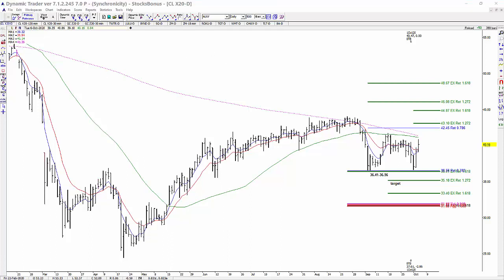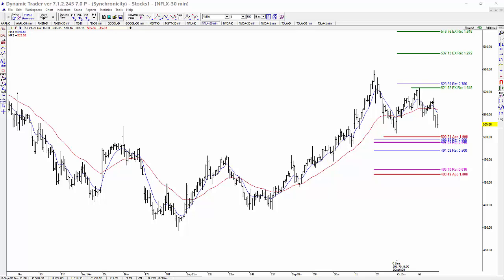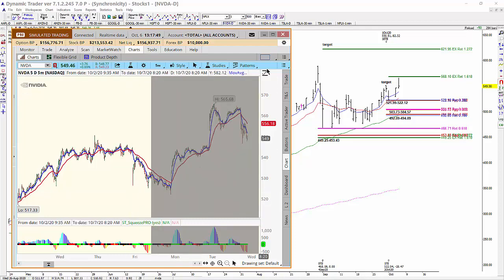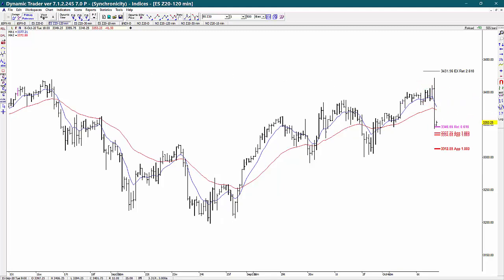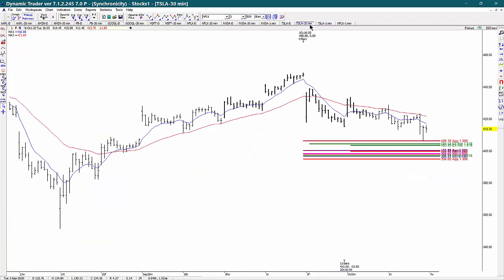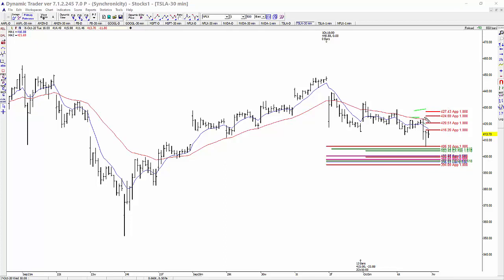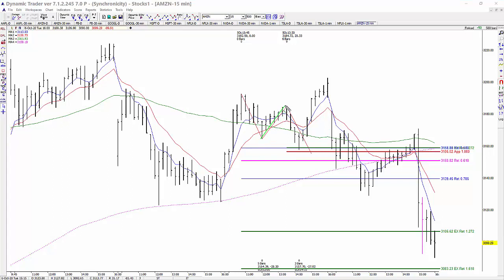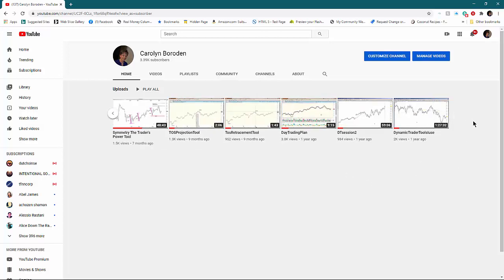Carolyn Boroden Presents: "How To Use Fibonacci Analysis To Make Money"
Carolyn Boroden, host of the Fibonacci Markets & Stocks service at ElliottWaveTrader illustrates how to use her work to identify high-probability trade set-ups and triggers in U.S. equity indices and individual stocks. Risk Disclosure: Investing (including futures and forex trading) contains substantial risk of loss and is not suitable for every investor. You could potentially lose all or more than your initial investment. Past performance is not indicative of future results.  EWT is not a broker-dealer or investment advisor, does not owe a fiduciary duty to you, and is not providing any customized advice that takes into account your specific circumstances. Any of your actions or forbearance from taking action based on our content or the use of our services is entirely at your own risk. View our terms